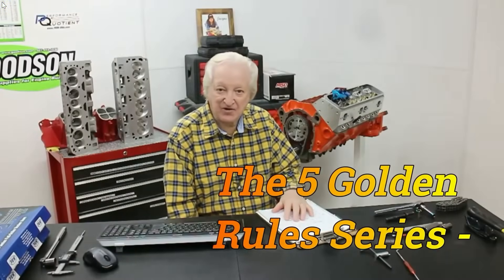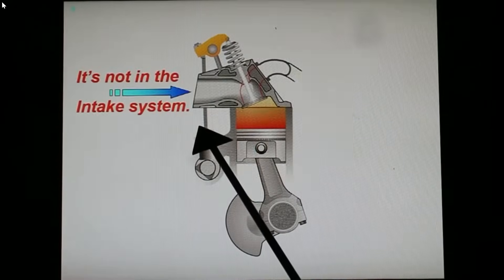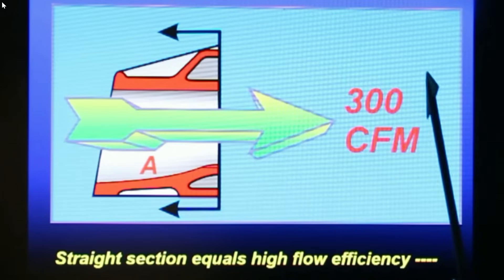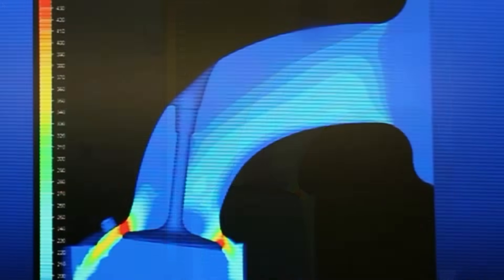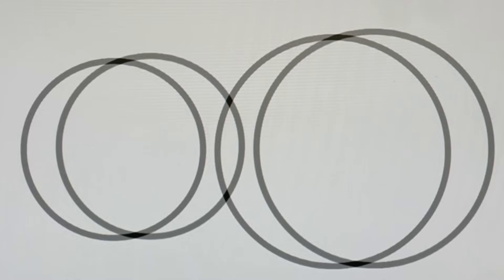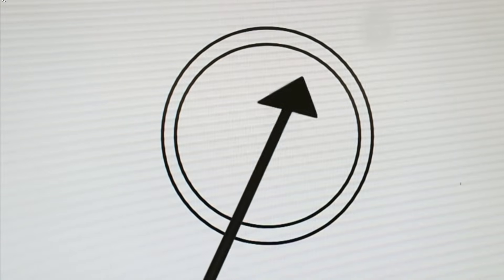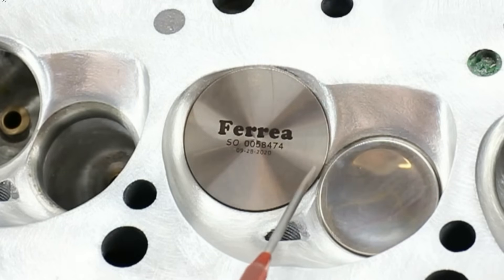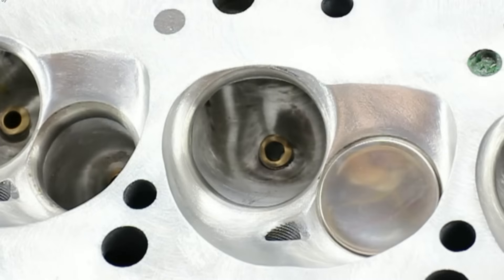5 golden porting rules - #1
In this, episode 30, of PowerTec 10, DV looks at the absolute primary restriction to air flow into your engine. From there he goes on to some of the ways to fix that primary restriction. What we can guarentee here is porting info that you won't get from even most of the highest caliber pro porters.